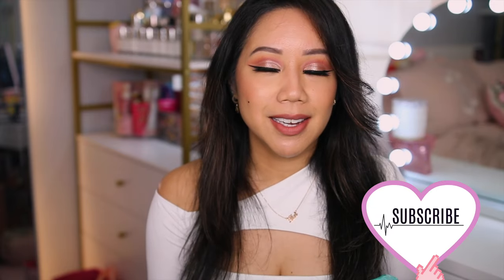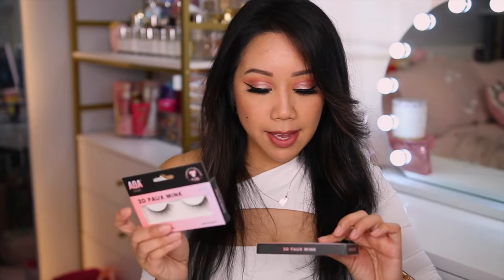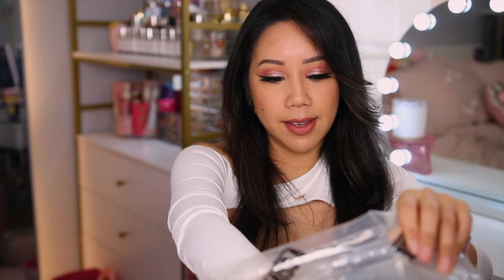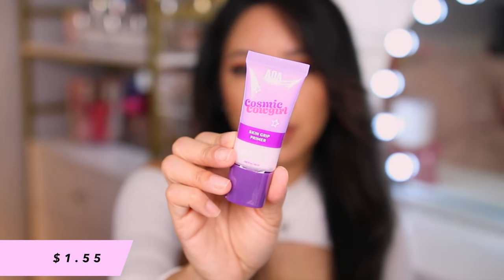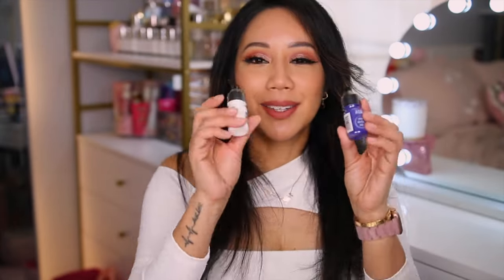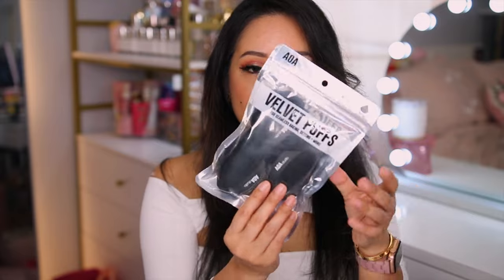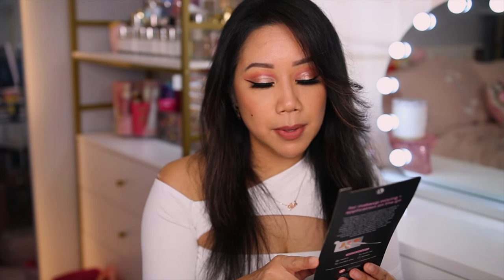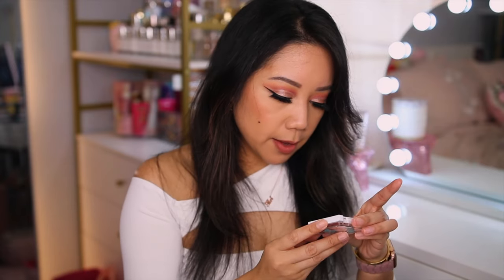Shop Miss A Haul $1.00 Makeup - Shop Miss A Makeup Haul - BUDGET FRIENDLY MAKEUP Shop Miss A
In this video Shop Miss A Haul $1.00 Makeup - Shop Miss A Makeup Haul - BUDGET FRIENDLY MAKEUP SHOP MISS A HAUL. A makeup haul from Shop Miss A all affordable and budget friendly makeup. ↓↓ITEMS LINKED BELOW ↓↓

*Sugar Coat
*Glow
*Bloom

*M3 & T1

*MN1 & MN2

*Strawberry

*M3 & M2

*Flutter
*Evolve
*Silk Wings
*Nectar

*Mailing Address*
Christine Cruz " Twilightchic143"
3435 E. Thousand Oaks Blvd # 6444